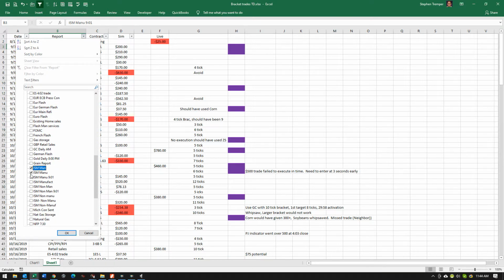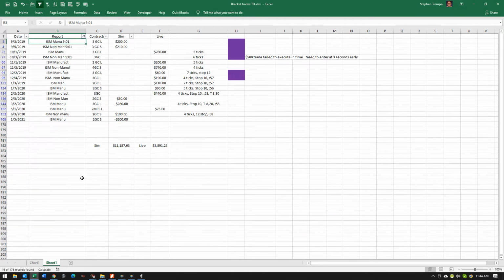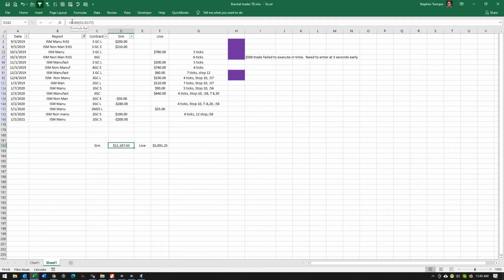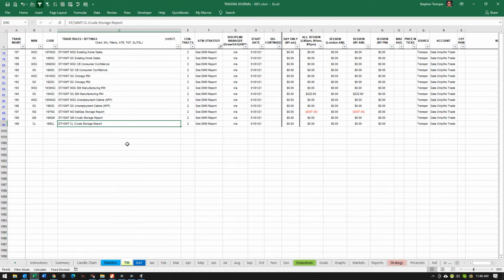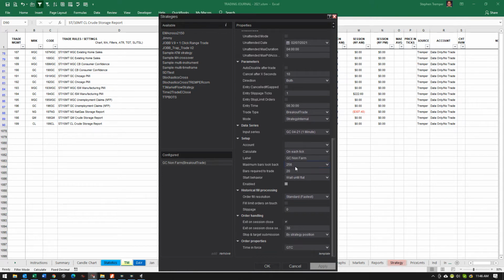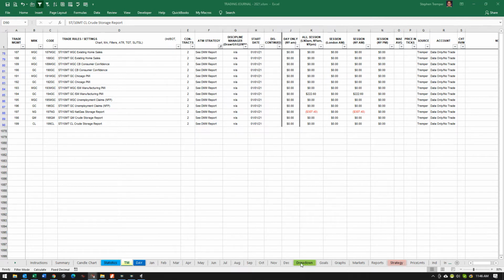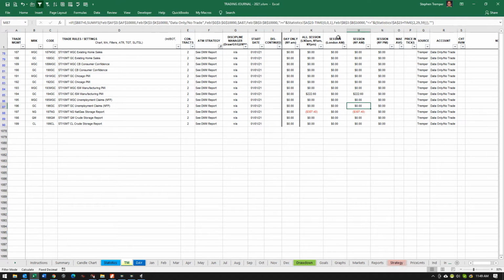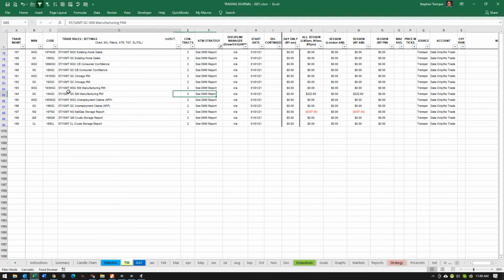10MT Stats for Tom D